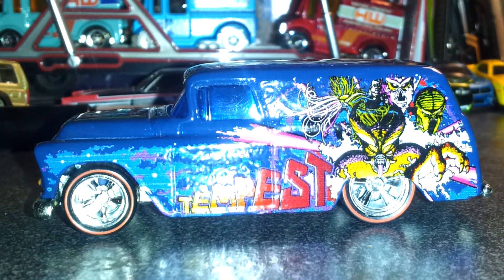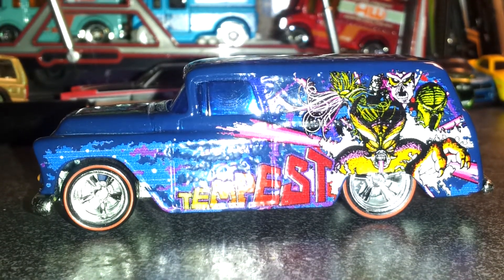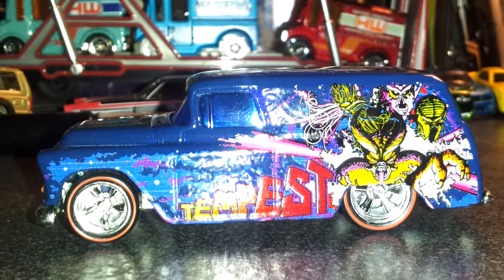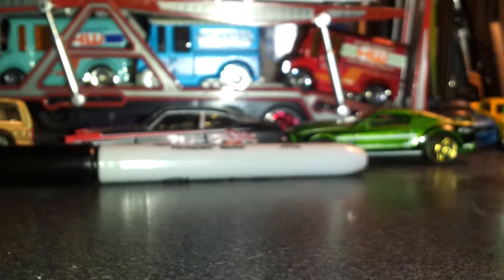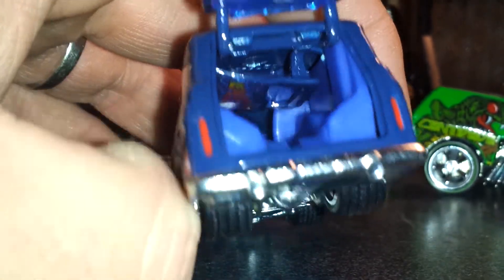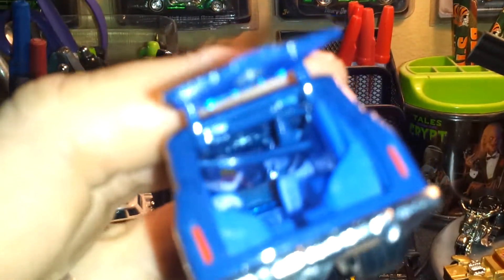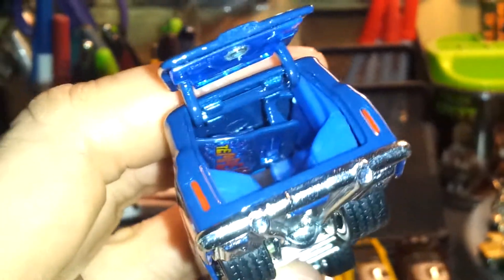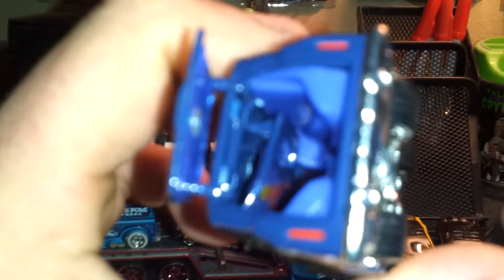Hot Wheels Atari 55 Panel awesome error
Atari 55 Panel Truck double tail gate error